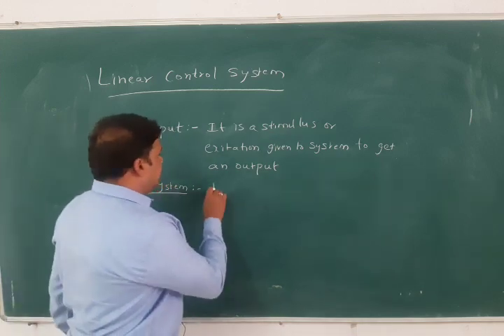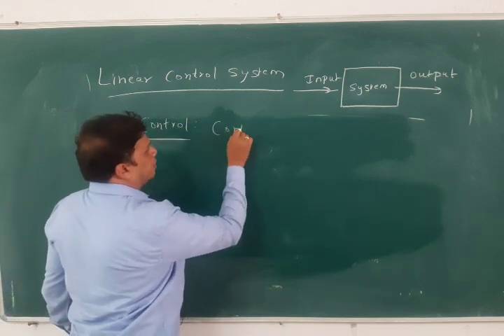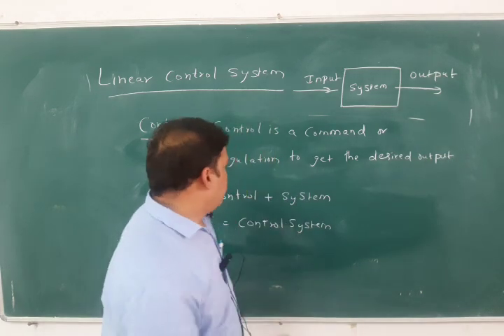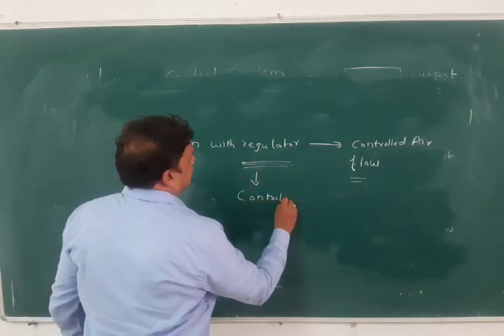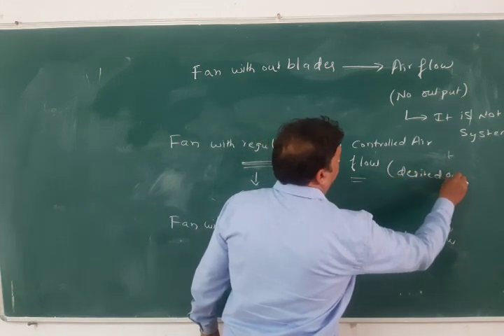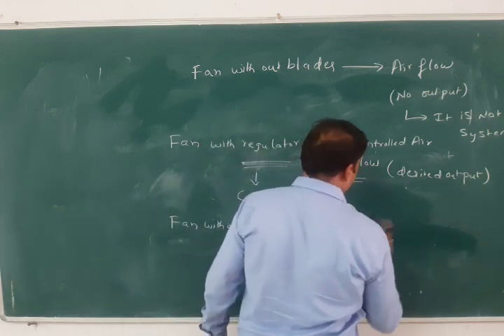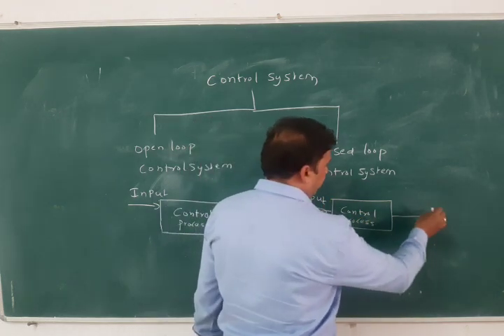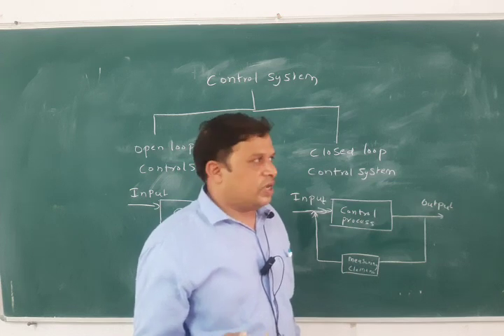Sub:Controlsystem Topic:Introduction to Linear Control System